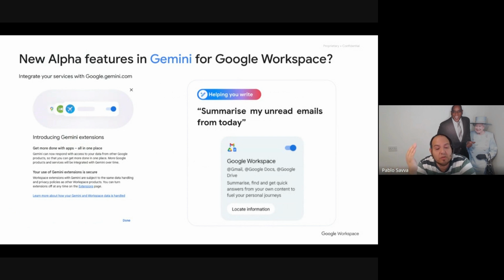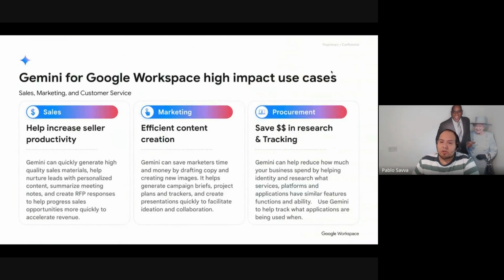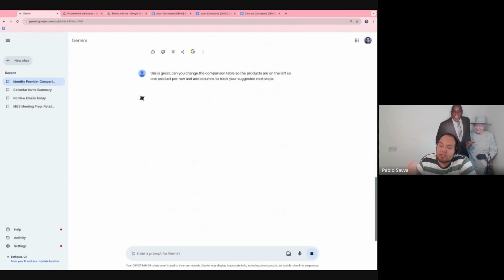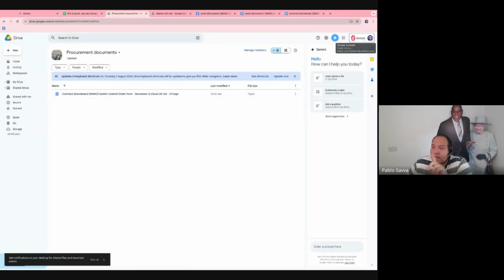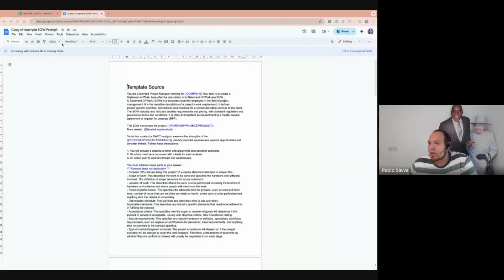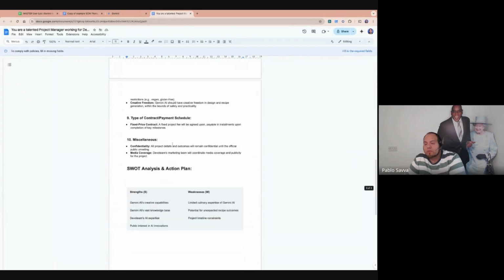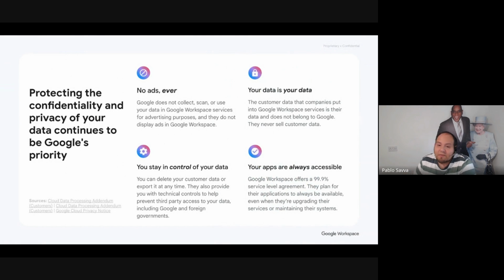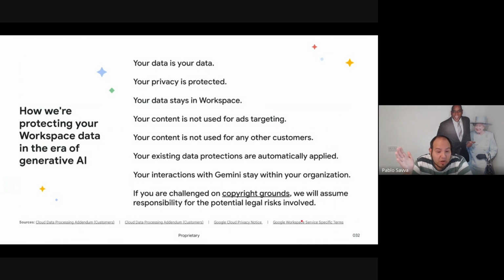Gemini for Google Workspace Summer Sessions - July 18th 2024 - Procurement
Rewatch the Gemini for Google Workspace Summer Session of July 18th 2024 - Procurement Session